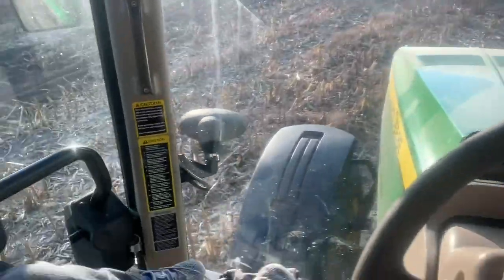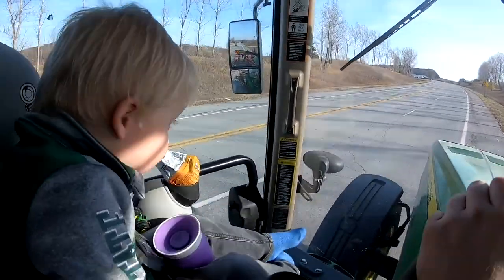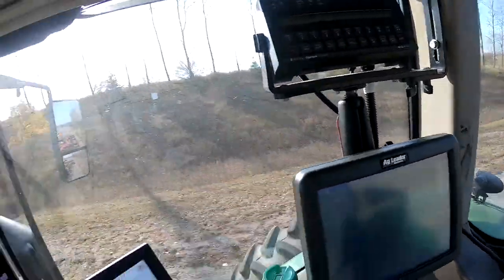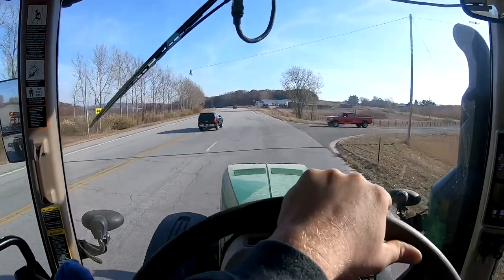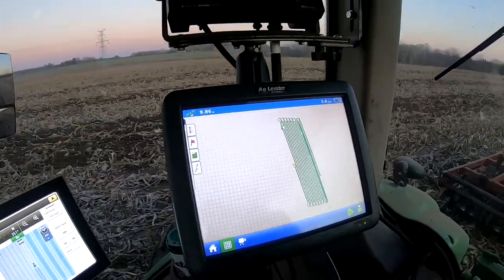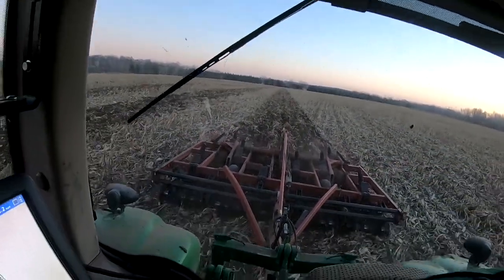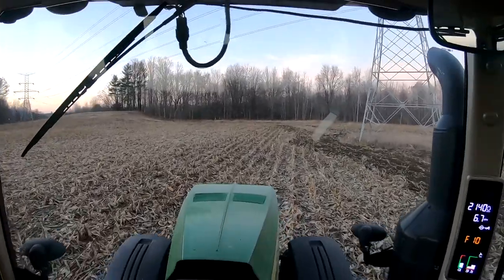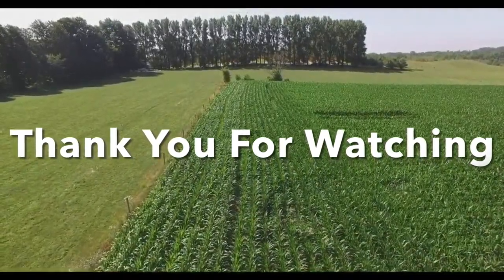All Of My 2021 Tillage Completed In Two Days (In November 2020)